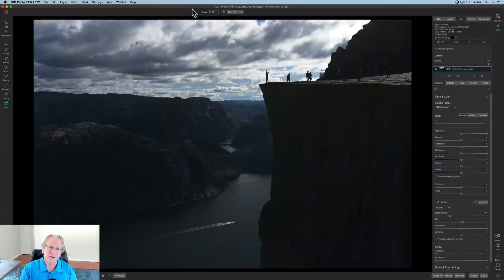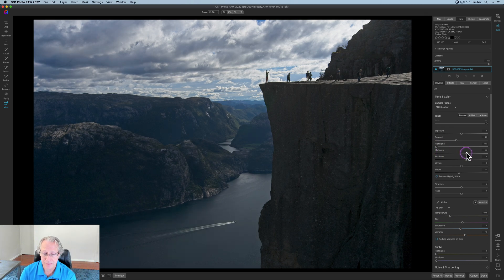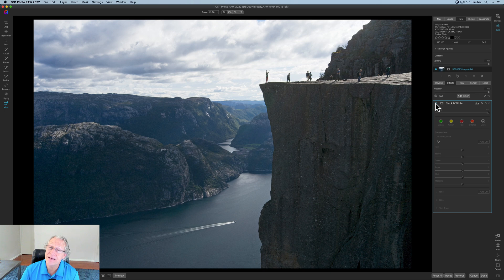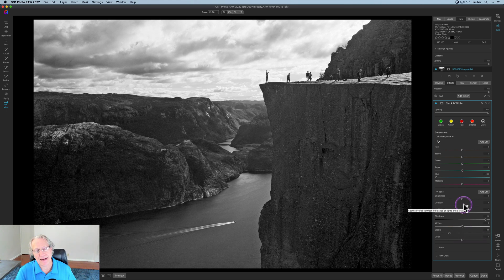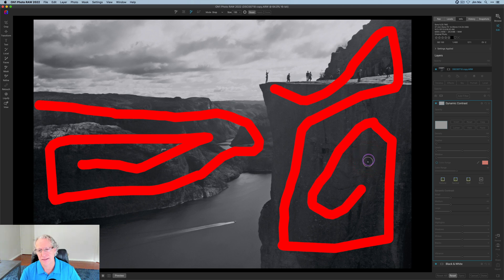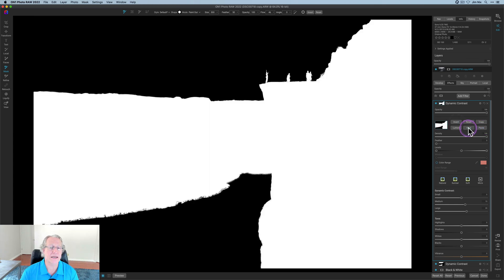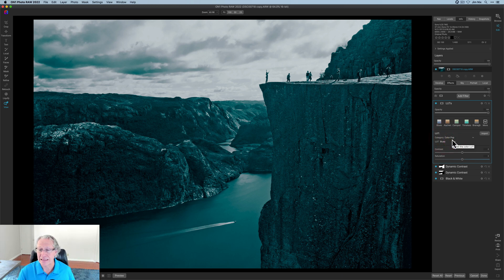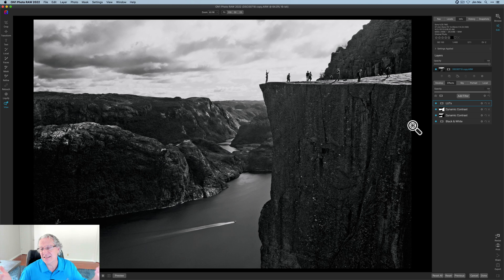On1: Some Images Just NEED to Be Monochrome